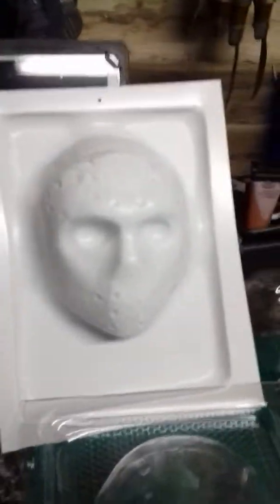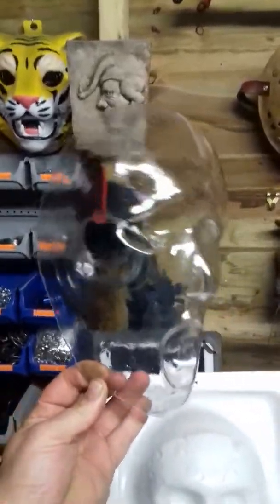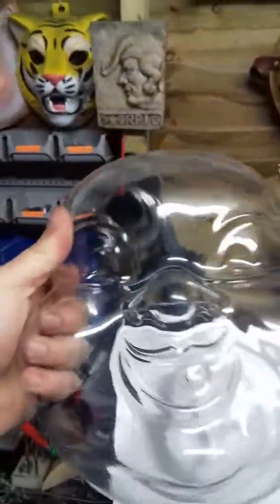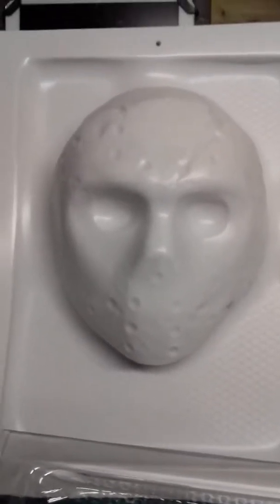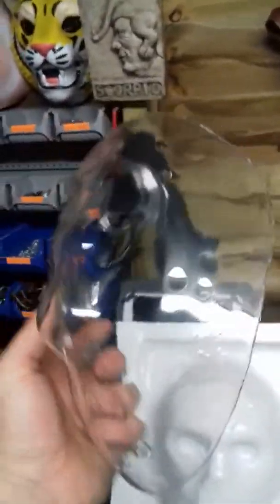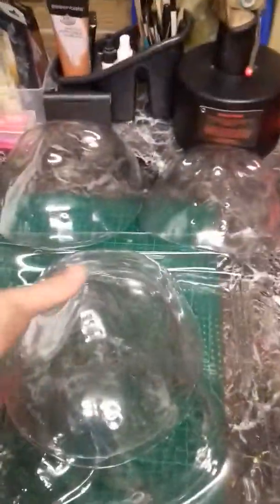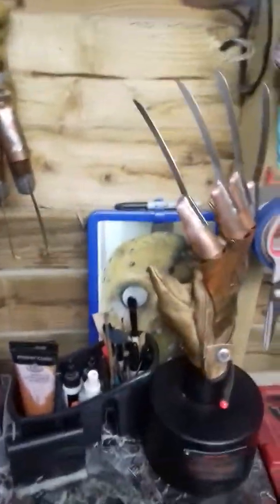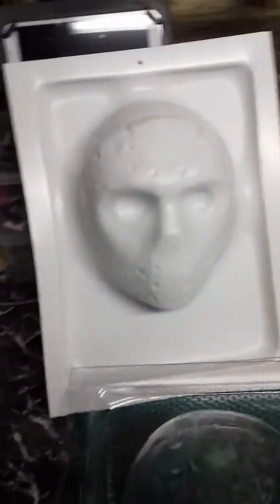MANIAC MASKS® Blanks fresh off the vacumm former.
A look at what goes into mask production here at MANIAC MASKS®.